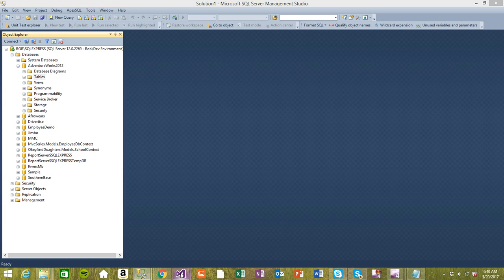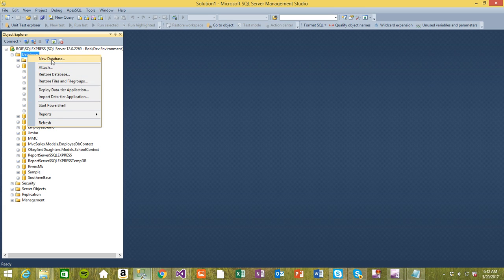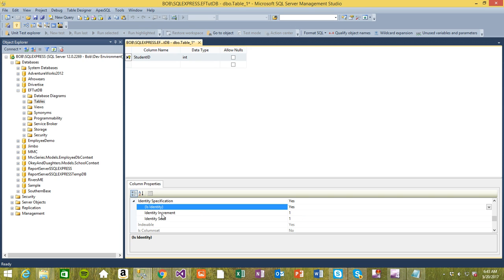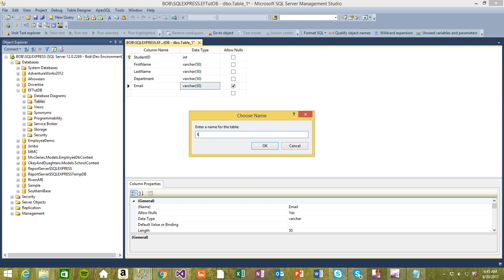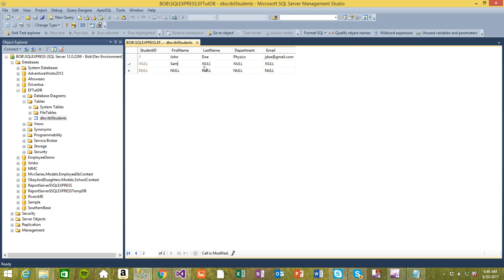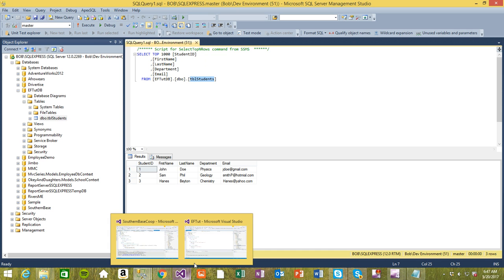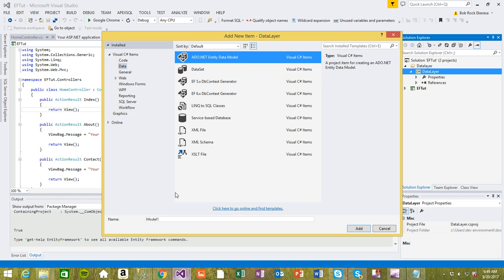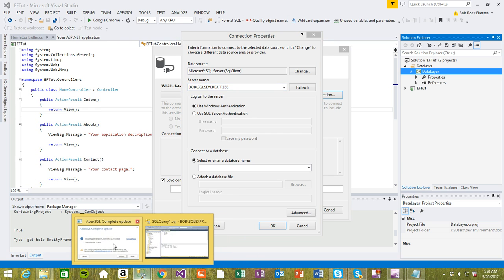C# Entity Framework 6.0 with ASP.Net MVC (Database First)-Beginner - Part1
C# Entity Framework 6.0 with ASP.Net MVC (Database First)-Beginner